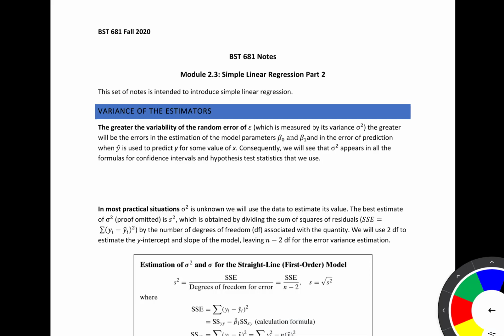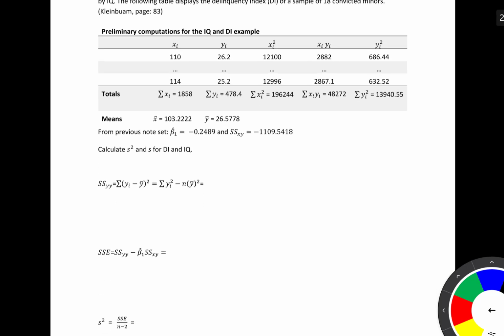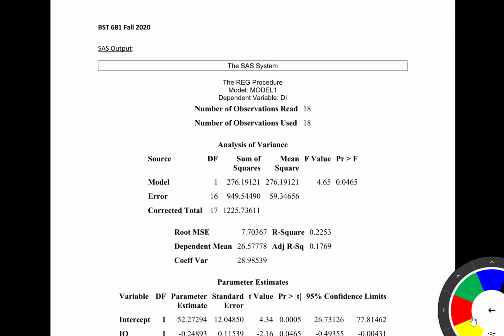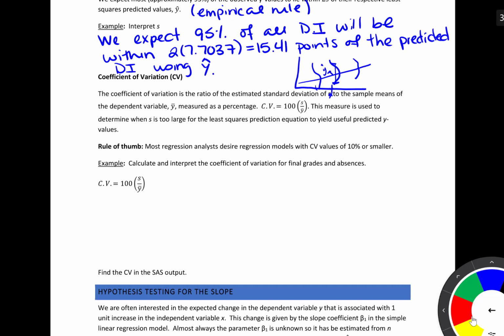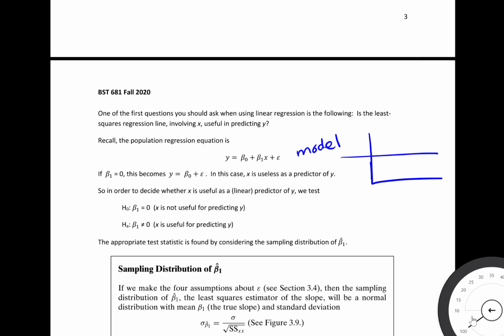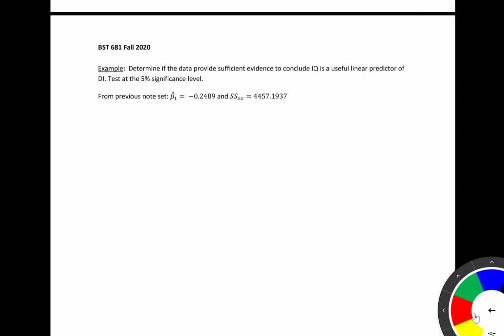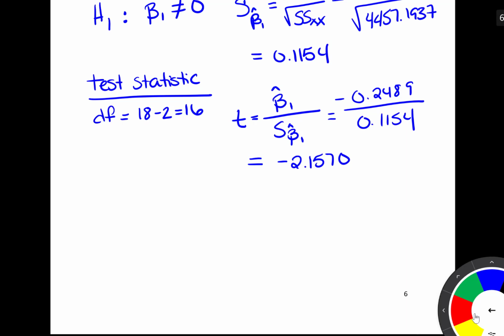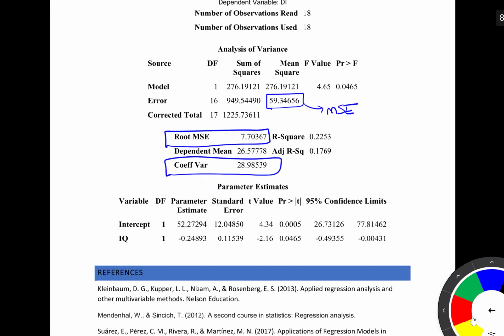BST 681 Module 2.3 Lecture